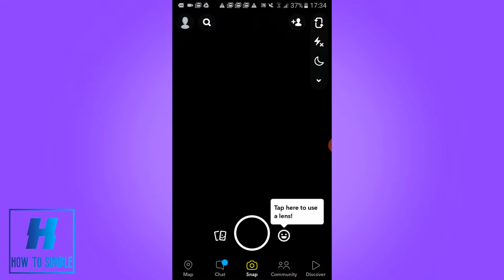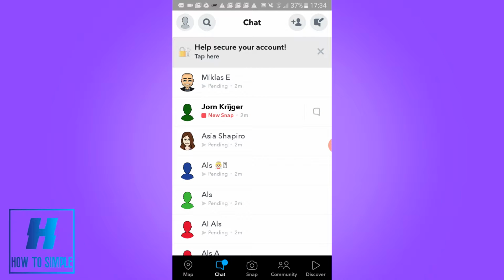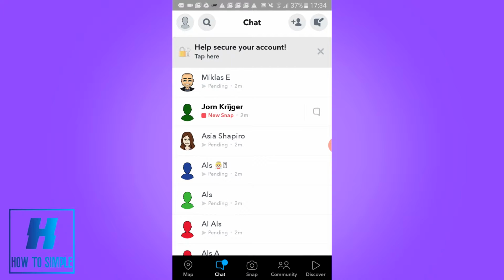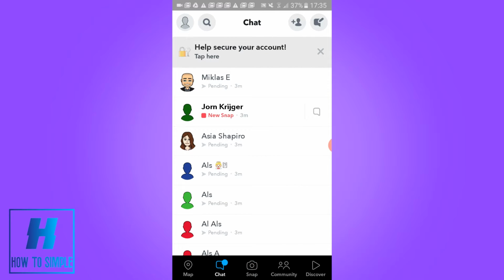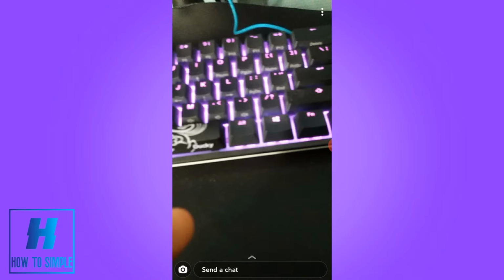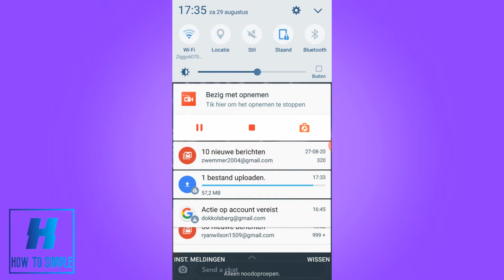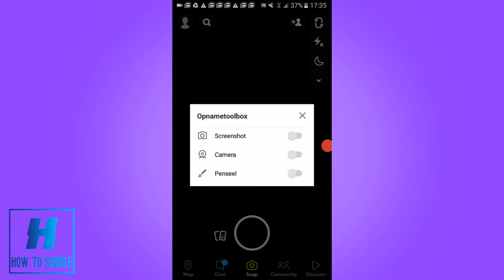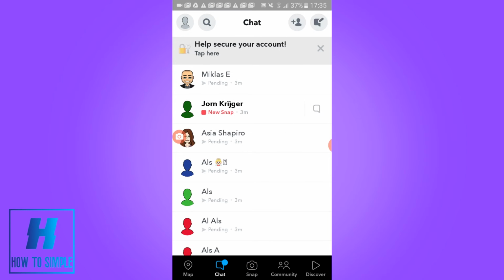How to Screenshot on Snapchat Without Them Knowing! (Easy 2025)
How to Screenshot on Snapchat Without Them Knowing!

In this video I'll show you how to screenshot on snapchat without them knowing. The method is very simple and clearly described in the video. Follow all of the steps in the video, and screenshot on snapchat without them knowing iphone.

1. go to snapchat
2. install az recorder
3. screenshot

That's how you can get screenshot snapchat without notification!